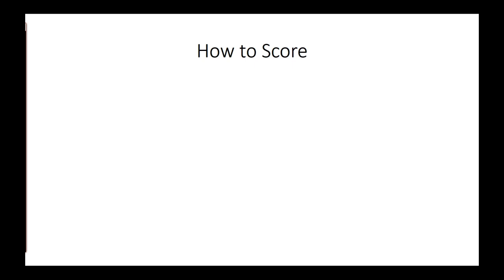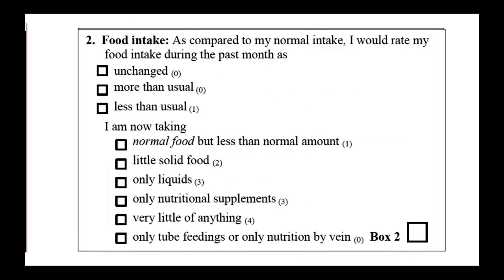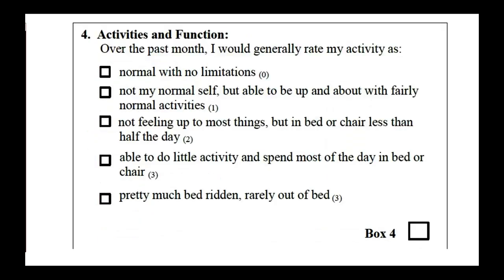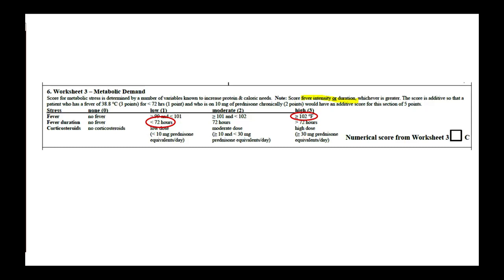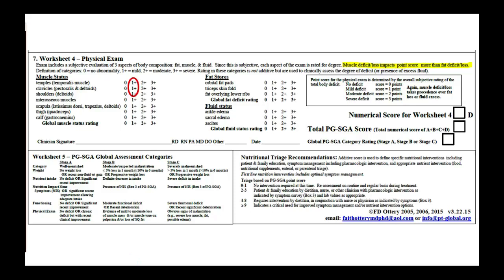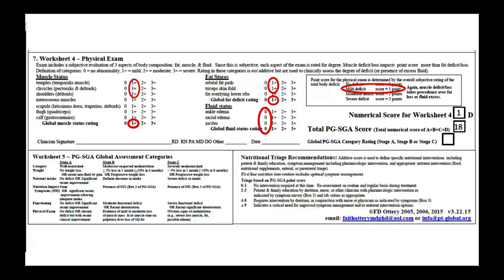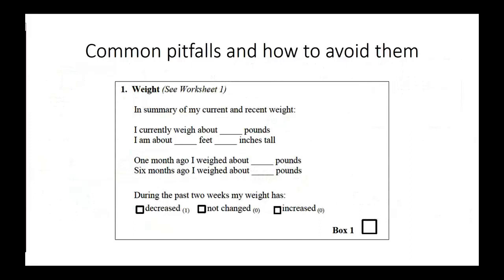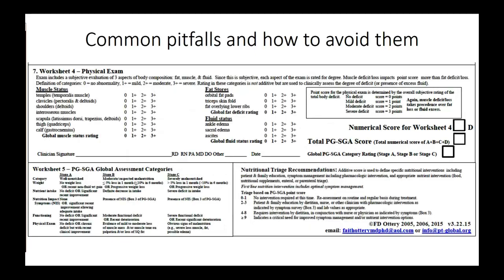PG-SGA SIMmune S1600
Training for S1600